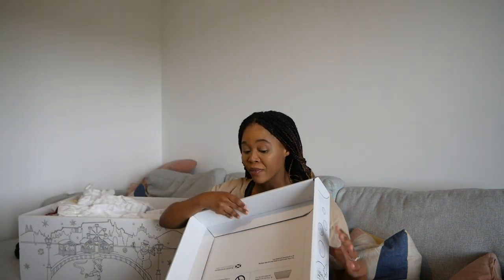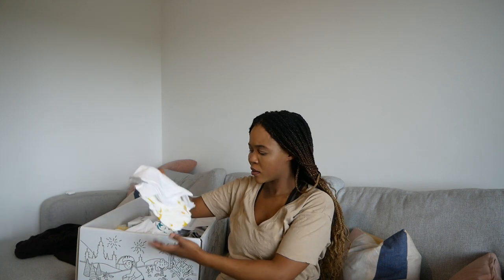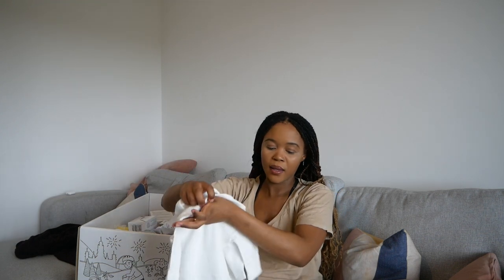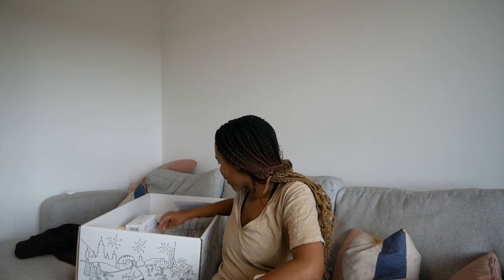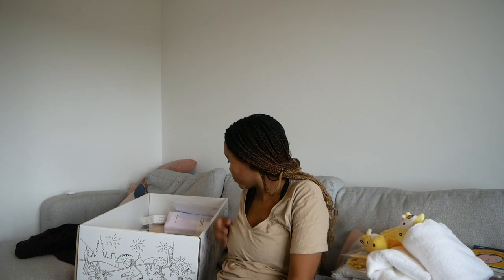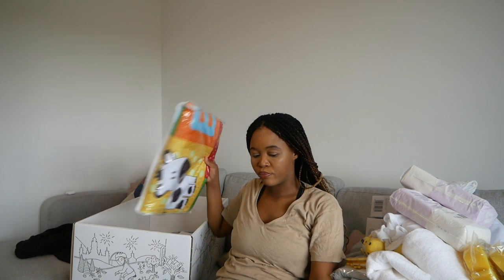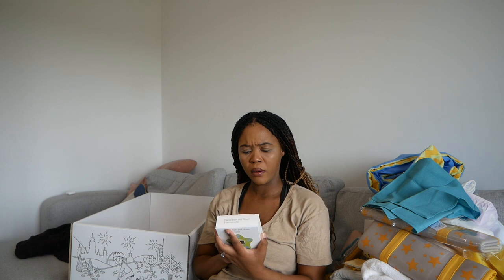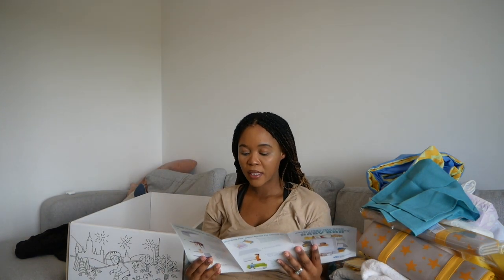Baby Box Scotland | Twins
Useful links